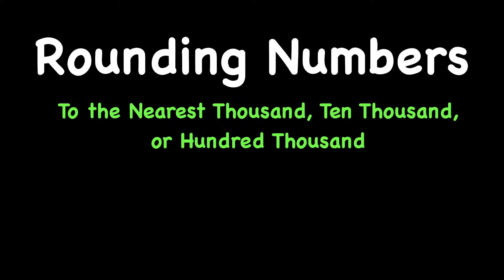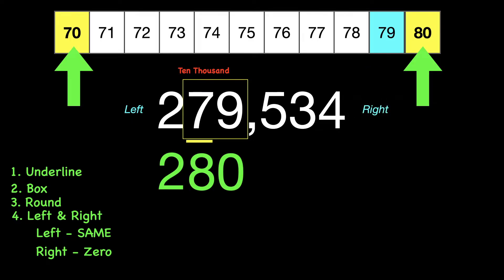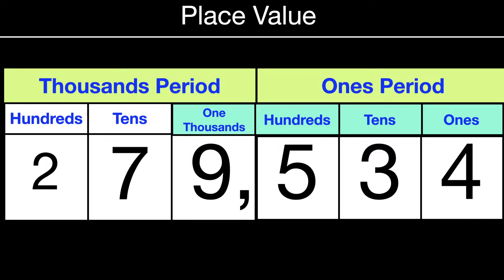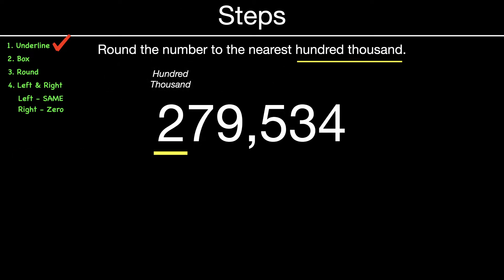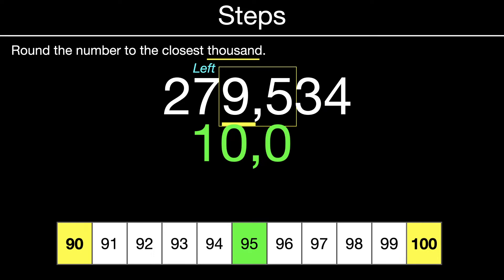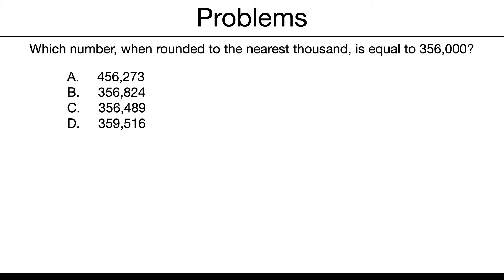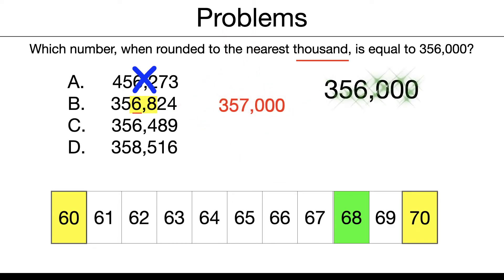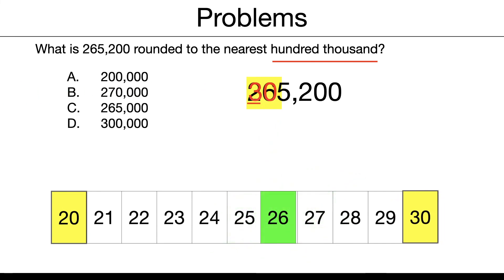Rounding Whole Numbers to the Nearest Thousand, Ten Thousand, or Hundred Thousand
Intro Problem 0:41. Place Value  2:06. 4 Steps for Rounding 3:34.
Problem #1 5:54. Problem #2 6:43. Problem #3 9:10. Printable worksheet for students. rounding chart